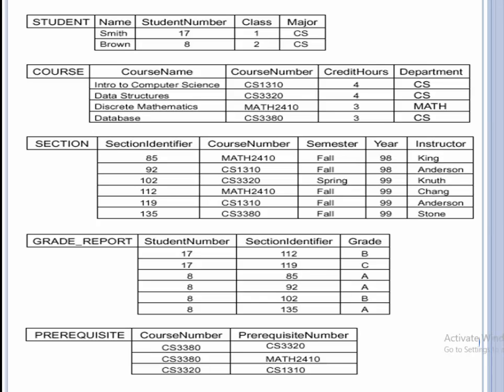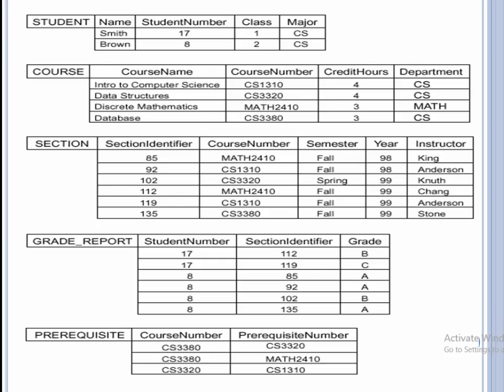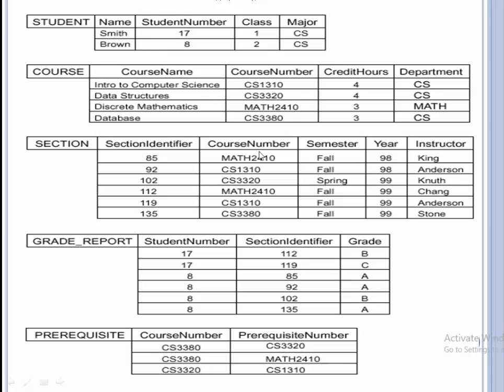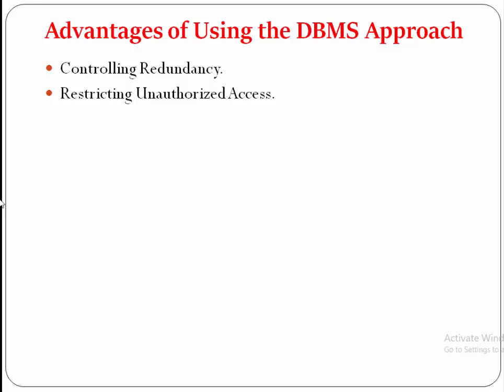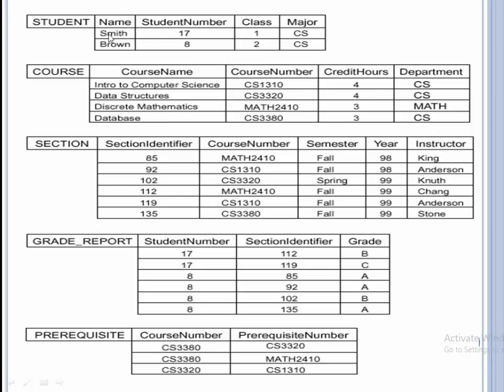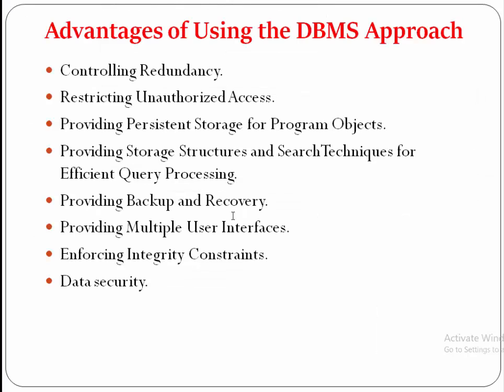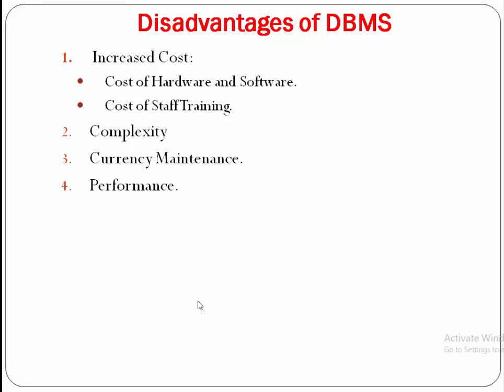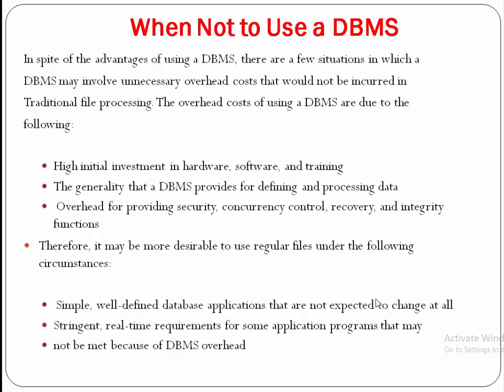Lect 6 | Advantages ,Disadvantages of DBMS and when to not use DBMS